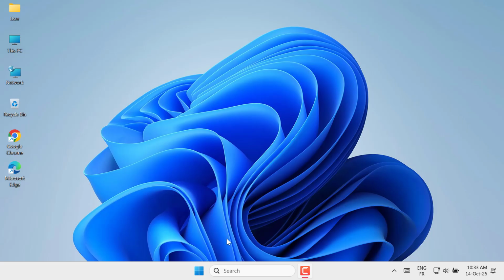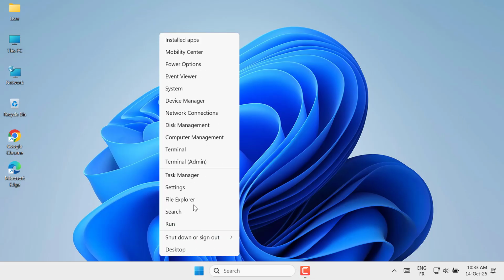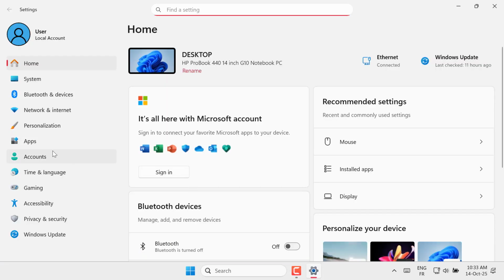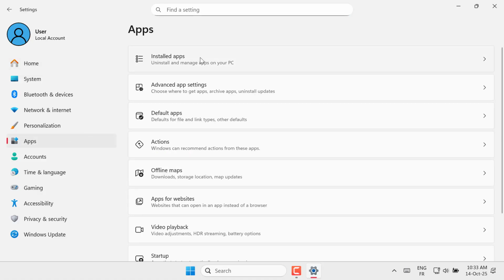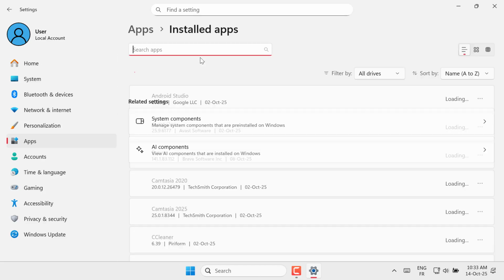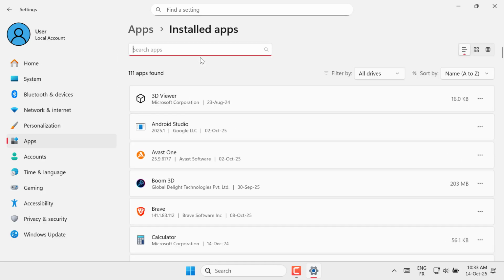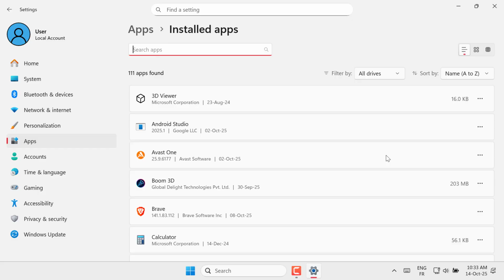How to Find All Installed Apps in Windows 11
In this video, you’ll learn how to find all installed apps on Windows 11 easily. 🖱️

Discover how to view, manage, and uninstall applications from your PC without using any third-party tools. ⚙️

This guide is perfect for users who want to organize their Windows 11 system, remove unused apps, or free up space for better performance. 🚀

You’ll also see where to access the Installed Apps section in the Windows Settings menu to quickly check every program on your computer. 🧭

Whether you’re a beginner or an experienced user, this tutorial will make managing apps in Windows 11 simple and clear. 🪟

Windows 11 tutorial, Find installed apps Windows 11, Manage Windows 11 apps, Uninstall apps Windows 11, Windows 11 settings